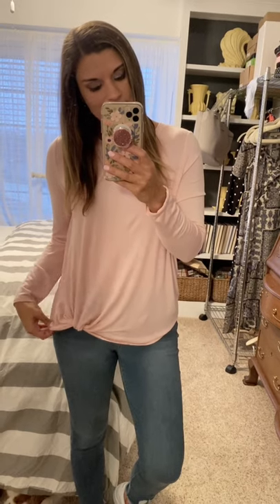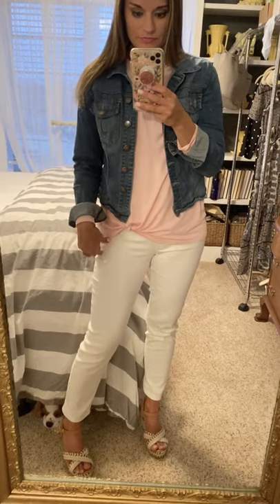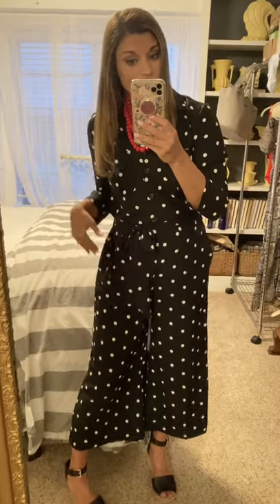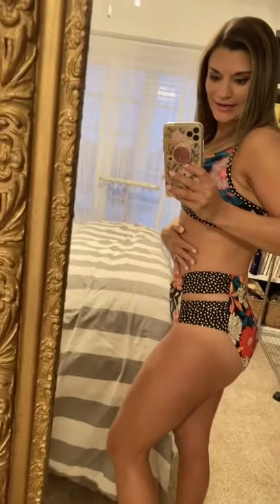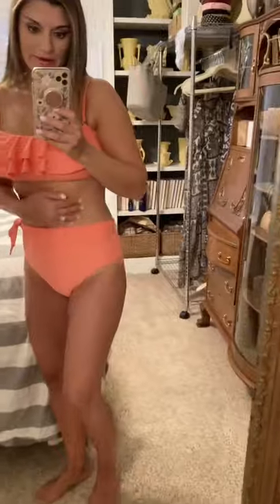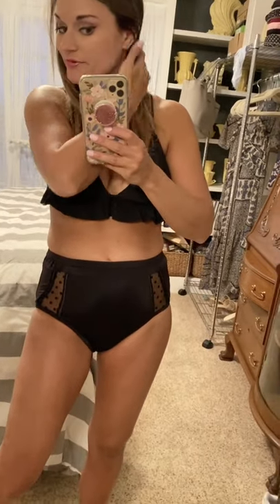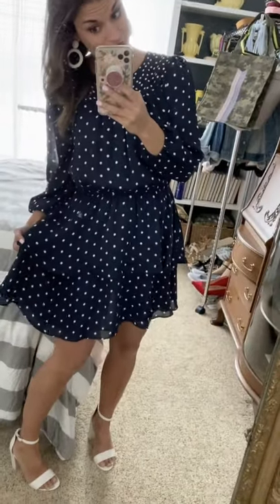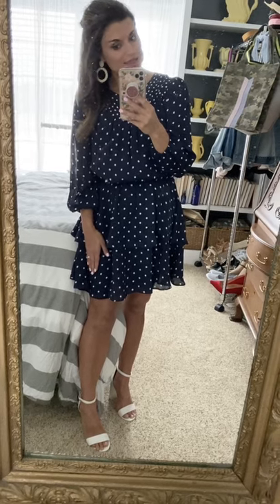March Walmart Haul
I am reviewing all of my recent Walmart finds!